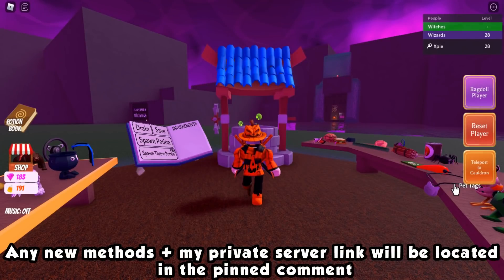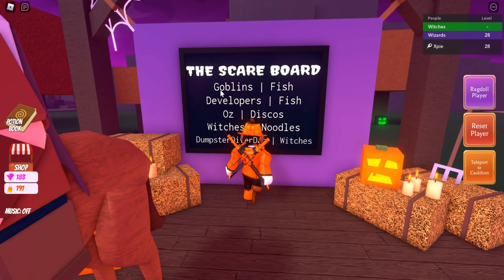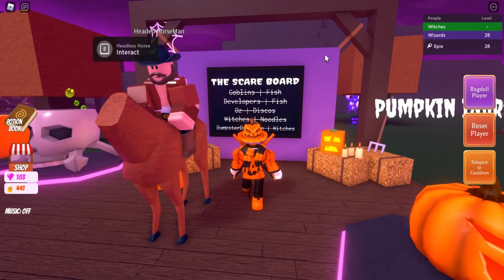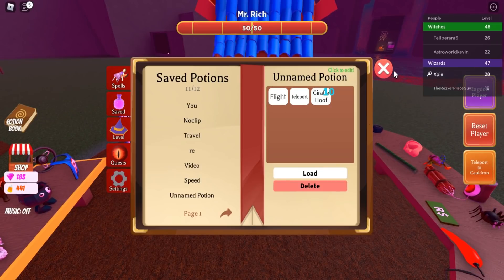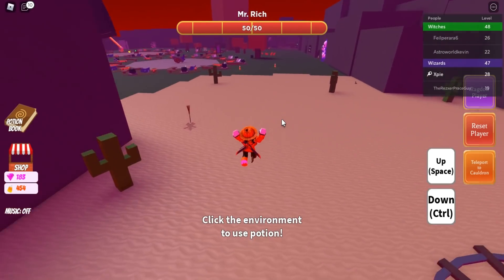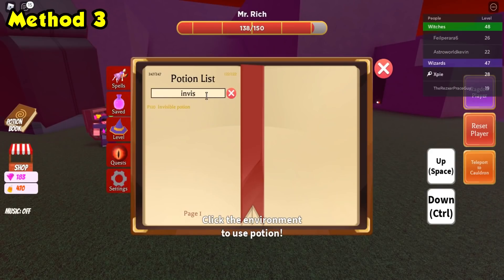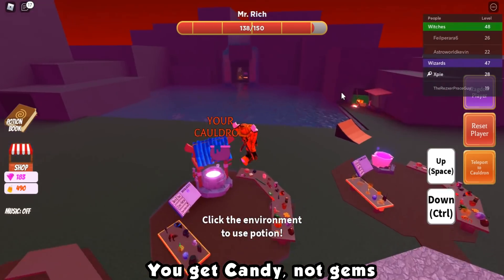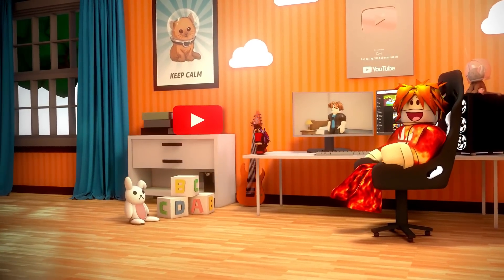[ALL METHODS] How to get CANDY in WACKY WIZARDS 🧙 || Roblox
Hey Guys! In this video, I showcase every way to get candy in Wacky Wizards on Roblox!

Timestamps:
0:00 Method 1
1:47 Method 2
3:42 Method 3
5:16 Outro